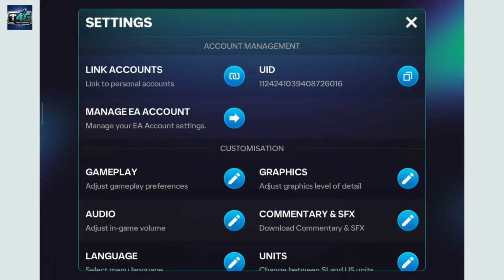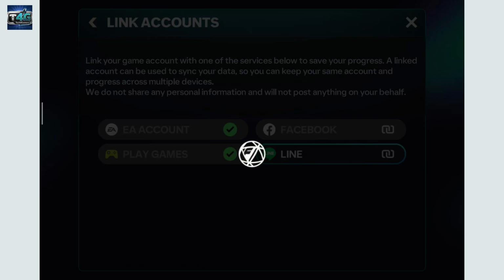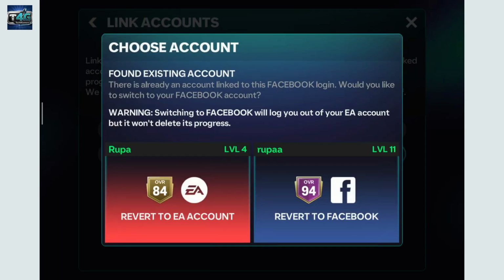How to Connect FC Mobile Account to Facebook | Step-by-Step Guide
Want to link your FC Mobile account to Facebook? In this 2026 guide, I'll show you how to connect your Facebook account to EA SPORTS FC Mobile so you can save your progress and make it easier to access your account on supported devices.

In this beginner-friendly tutorial, you'll learn where to find the account settings, how to connect your Facebook account, and what to do if the option doesn't appear. Keep in mind that available sign-in and linking methods may vary depending on your region, device, and the current version of FC Mobile.